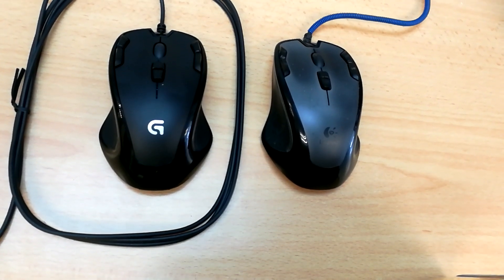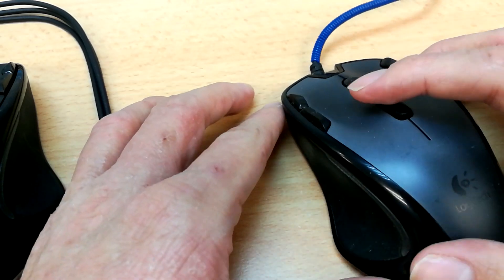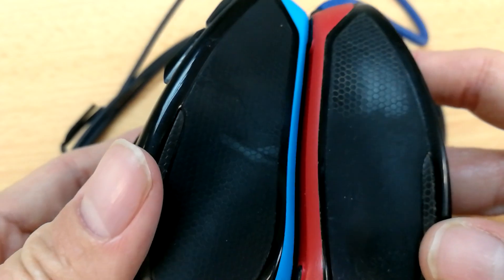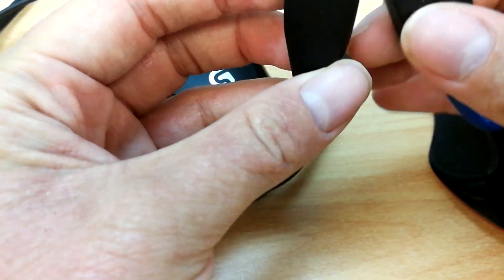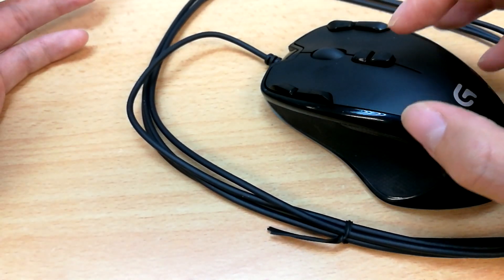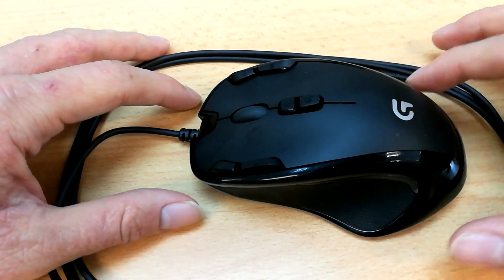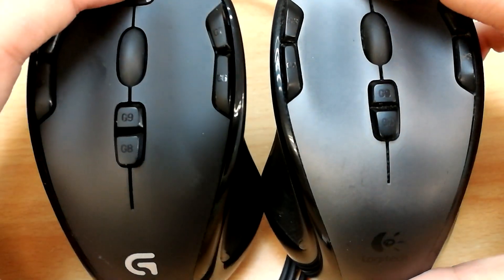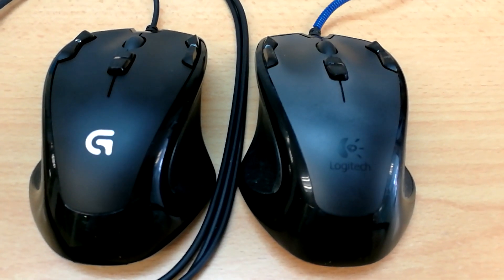Logitech g300 vs g300s comparison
after using the original g300 I decided to get the new g300s